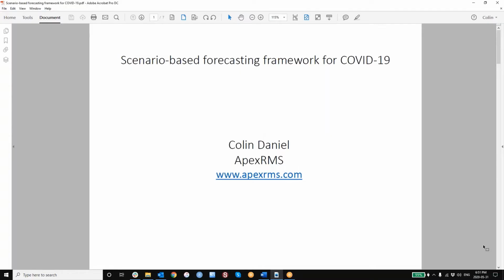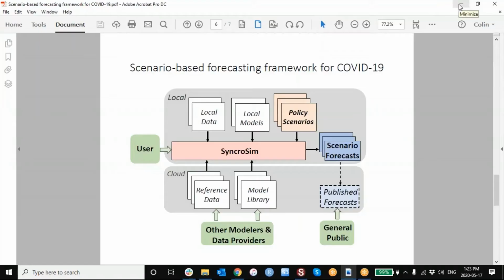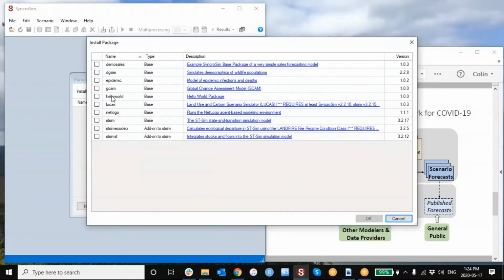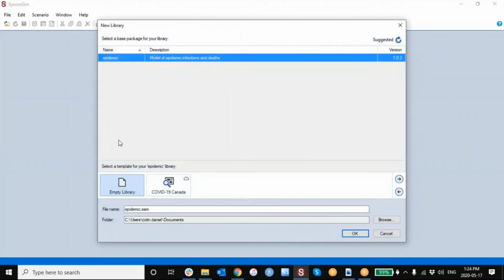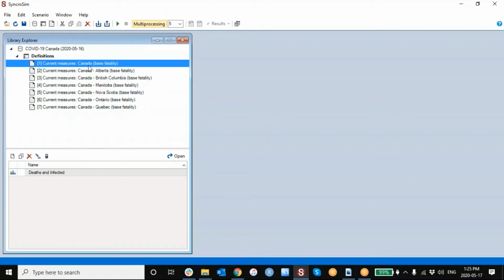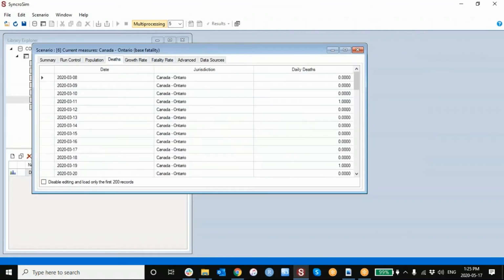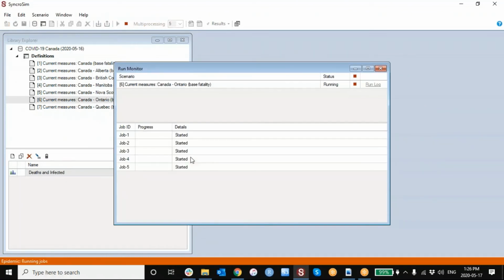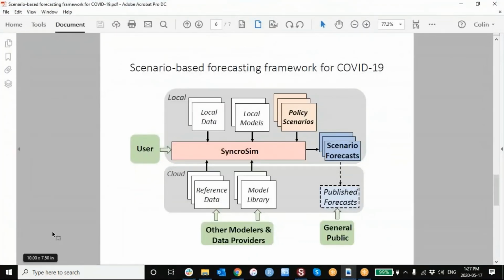Scenario-based COVID-19 forecasts using SyncroSim: Overview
Overview of how the SyncroSim modeling platform is being used to generate scenario-based forecasts of COVID-19 infections and deaths.